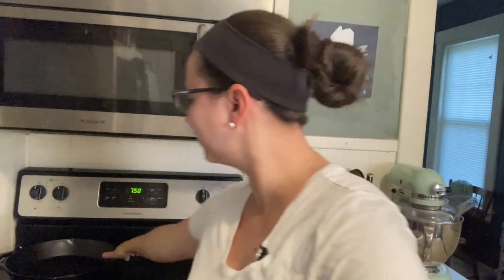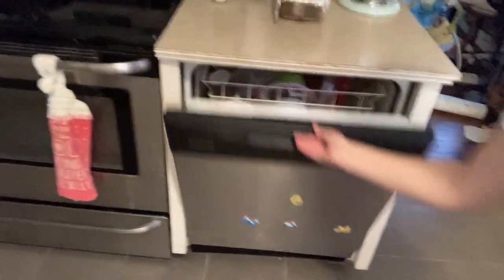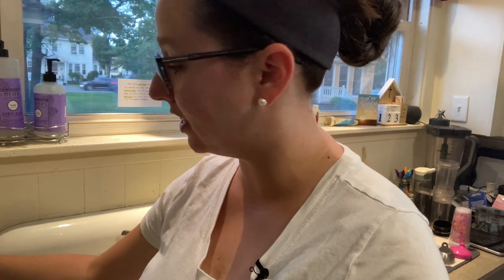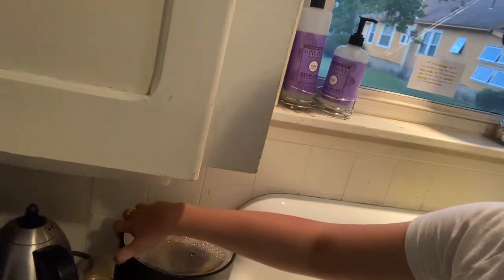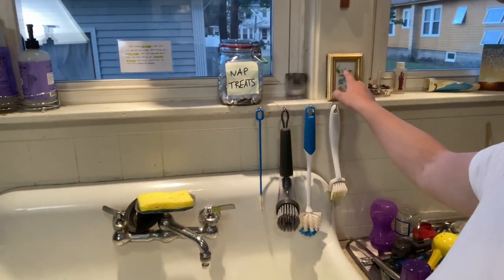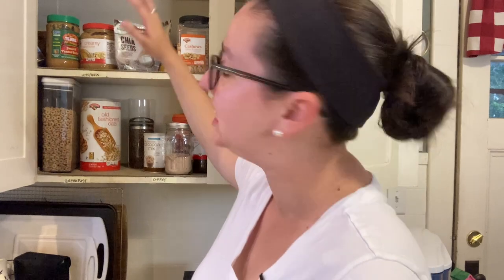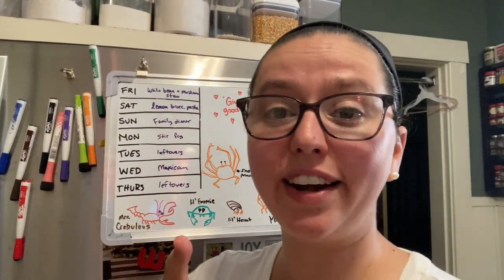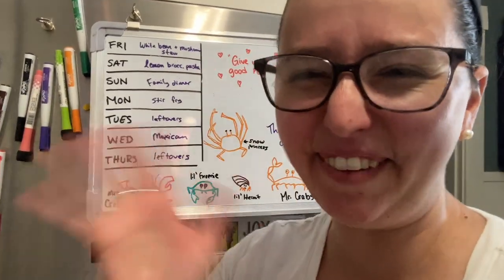Save More Money at Home! | Tour My Frugal Kitchen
The kitchen is a place many people waste money. We let food go bad, use energy needlessly, and buy stuff we don't need.  Here are a few frugal, money-saving hacks to help you stop the leaks and keep more money in your wallet!

//MENTIONED LINKS:
My fav cast iron pan (I told you it was cheap!)

The information contained on this channel and my associated website are for educational and informational purposes only. I am not a tax professional nor a financial advisor. The information I provide is not a substitute for financial advice from a professional who is aware of the facts and circumstances of your individual situation. In fact, I expressly recommend that you seek advice from a professional. Homegrown Hillary shall not be held liable or responsible for any errors or omissions on this channel or its associated website, or for any damage you may suffer as a result of failing to seek competent financial advice from a professional who is familiar with your situation.